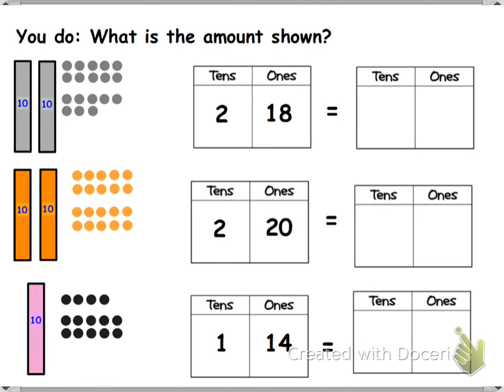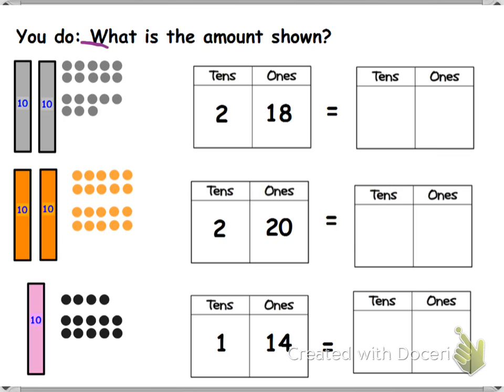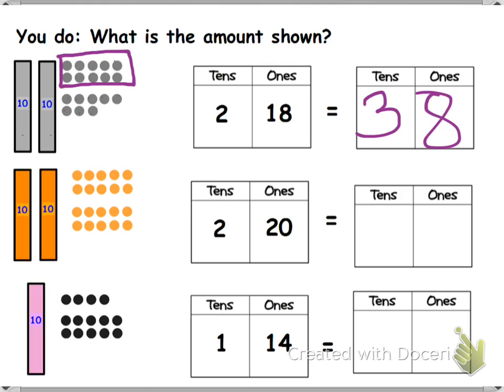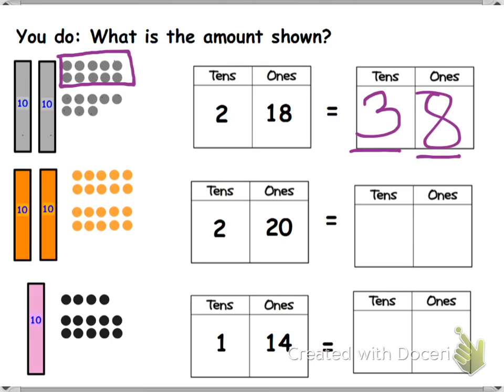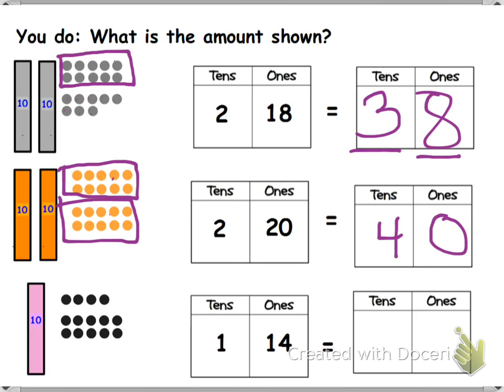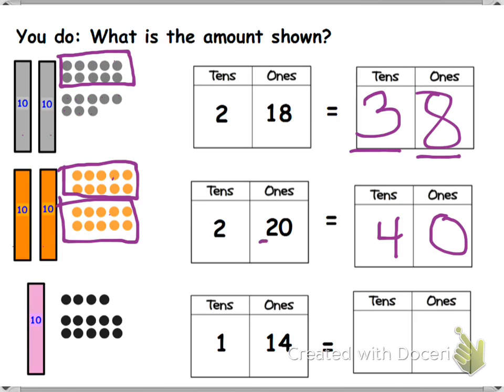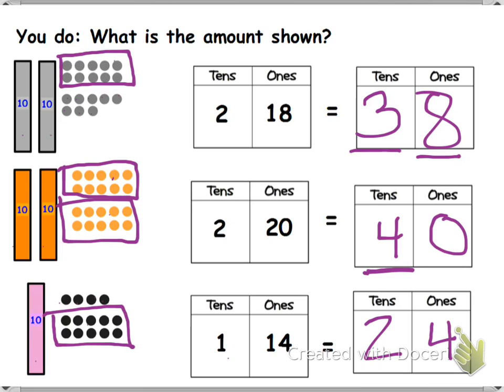Grade 1 Module 4 Lesson 23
This video shows how to use a tape diagram as representations to solve word problems.